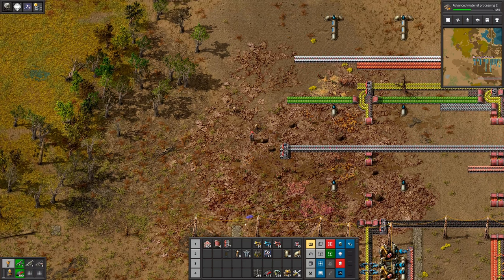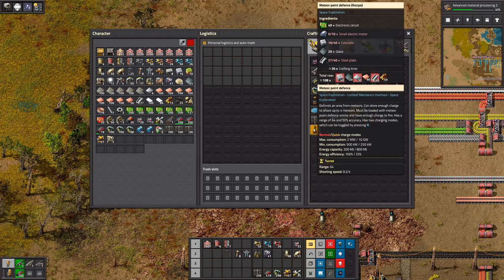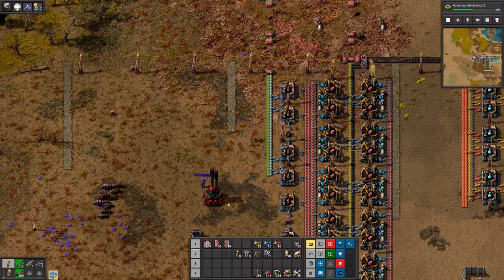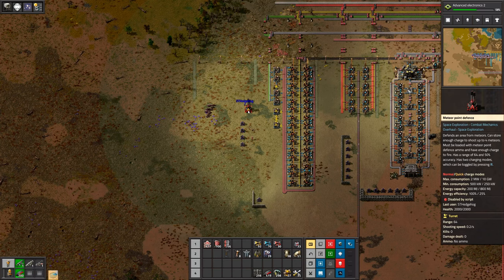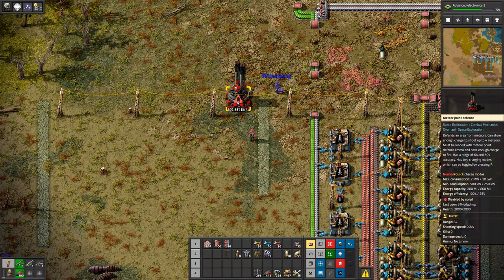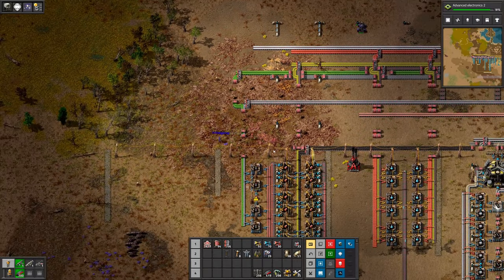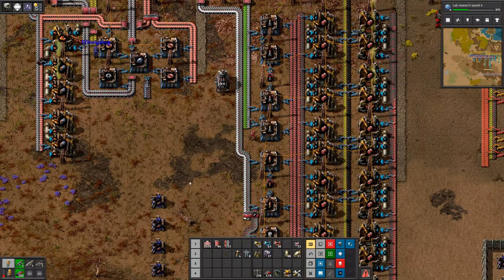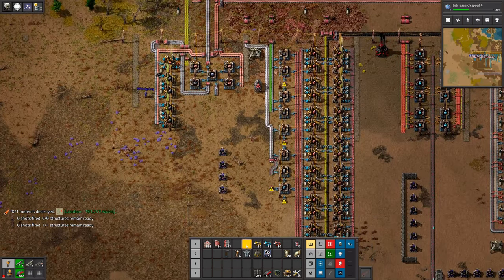Factorio Space Exploration Multiplayer | 20 | Explosive Munitions